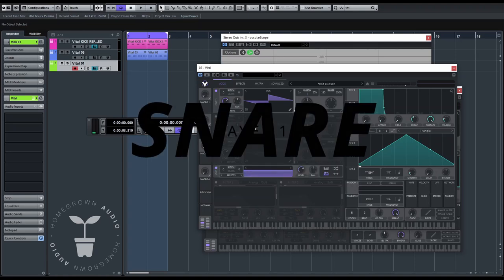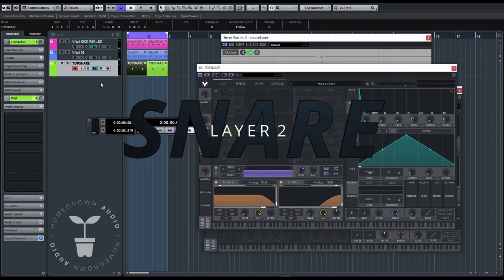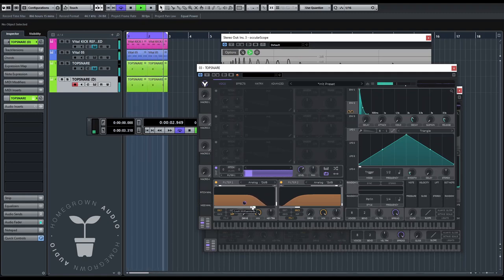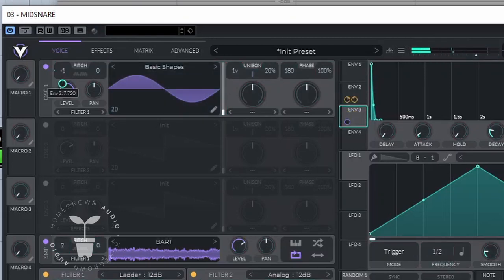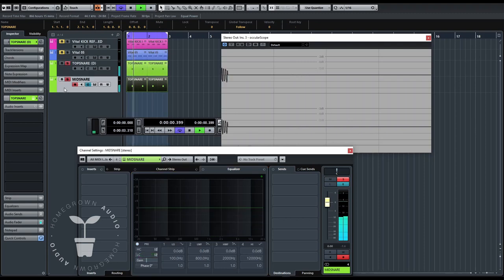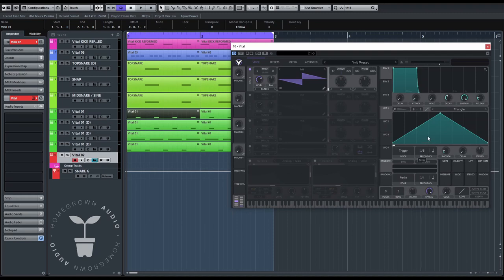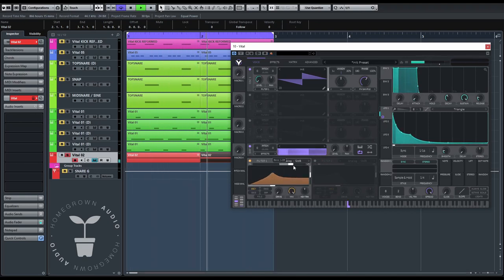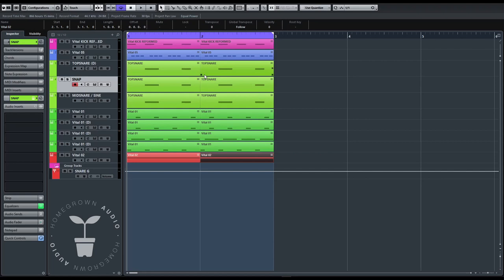Vital Sound Design: Percussion Synthesis. Layered Snare. Create Your Rhythm Section In 15 Minutes.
Vital Percussion, Layered Snare and hihats.

I will show u how to make some percussive sounds with the sample module on vital. (Matt Tytel synth)
It is very intuitive but there are a couple of things that is best to see first hand.

In this video you will learn:

Using noise as a percussion sound source.

Synthesizing a layered snare from scratch.

Layering noise to make a fat snare.

Tips and tricks on how to create metal sounding hats with only noise.

Using real life recordings is awesome. Try it out!!

Learning synthesis with the best new FREE SYNTH!

INDEX

00:00 Intro

00:50 SNARE Layer1

01:49 SNARE Layer2

02:36 SNARE Low end

03:55 SNARE Layer 3 Snap

04:50 Snare Summing (Dynamics)

06:02 Simple/ Filtered CHH

07:19 16th CHH (Garden recordings)

08:45 Open HAT OHH

10:30 Synthetic resonance

11:33 FM Hihat Sequence

13:13 Conclusion